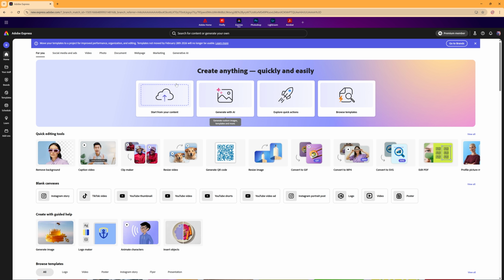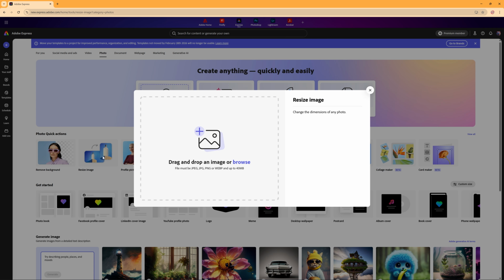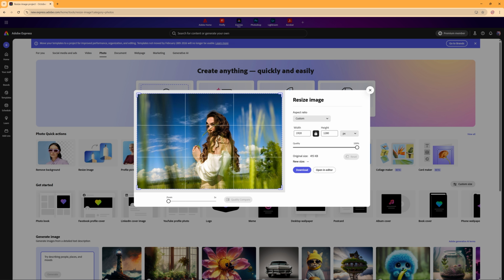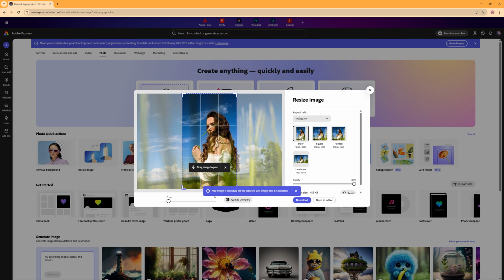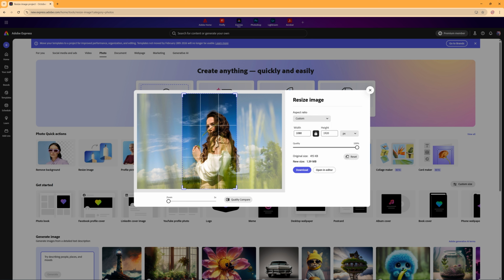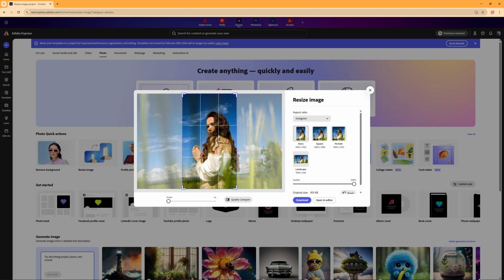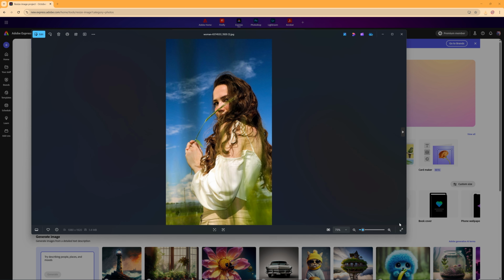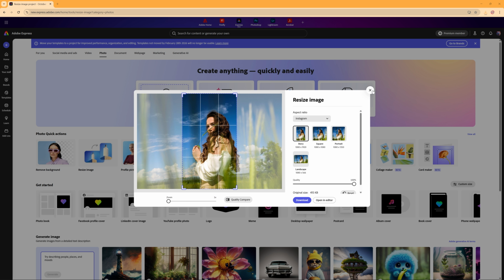How to Resize an Image in Adobe Express | Free, Quick and Easy!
Need to quickly resize your images for social media, web, or print? In this quick tutorial, I’ll show you how to resize an image in Adobe Express — fast, simple, and perfect for beginners.

Editing software: Adobe Premiere Pro and Adobe Photoshop
Editing: Adobe Premiere Pro
Intro & Outro: Adobe After Effects